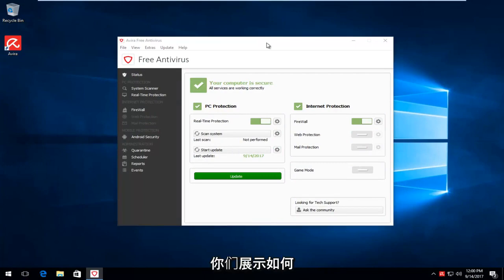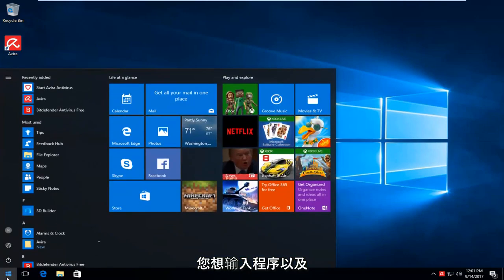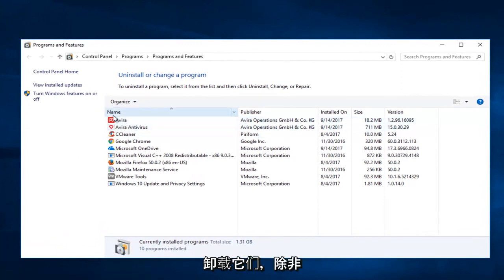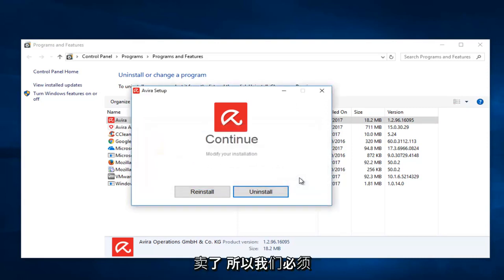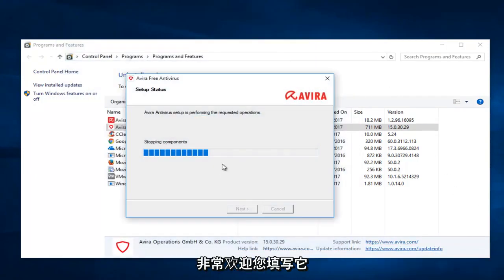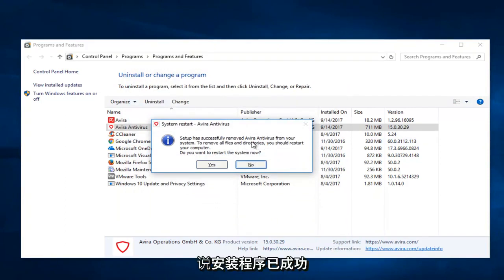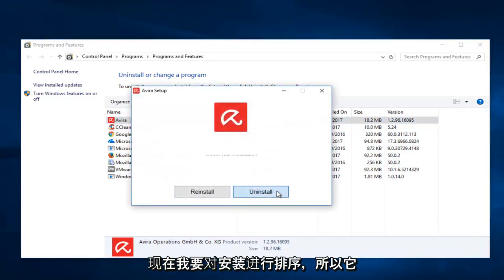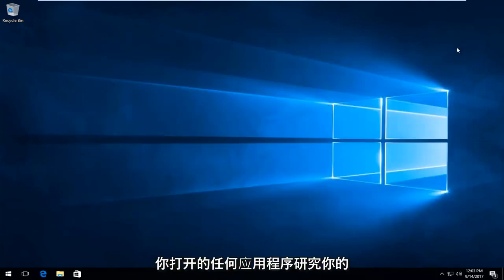小红伞(Avira)怎么卸载？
如何从 Windows 计算机上卸载 Avira Free Antivirus。

本教程适用于运行 Windows 11、Windows 10、Windows 8/8.1、Windows 7 操作系统的计算机、笔记本电脑、台式机和平板电脑。适用于所有主要计算机制造商（戴尔、惠普、宏基、华硕、东芝、联想、 三星）。